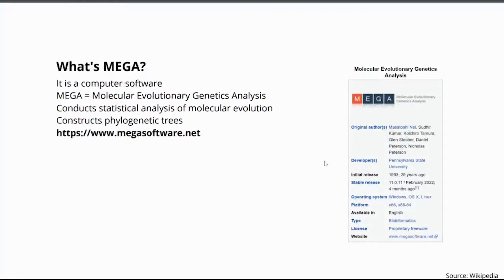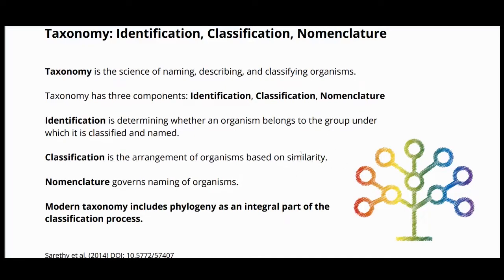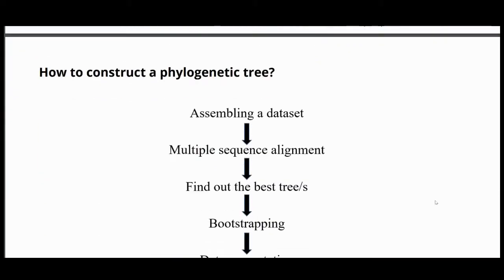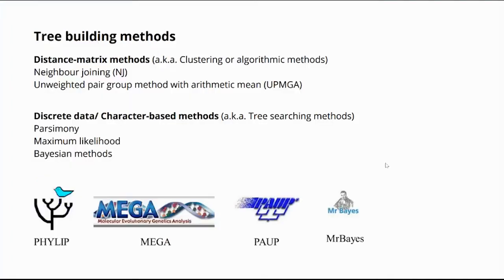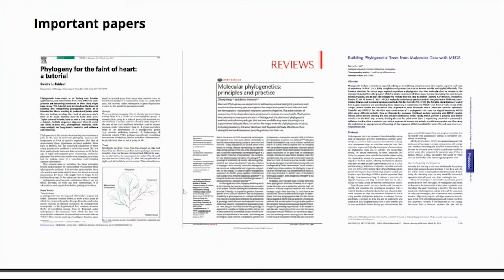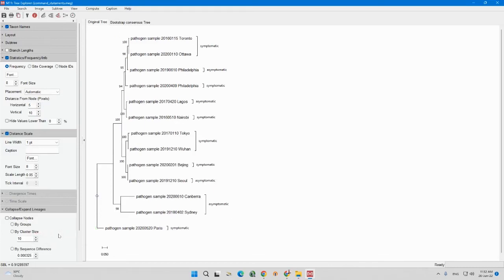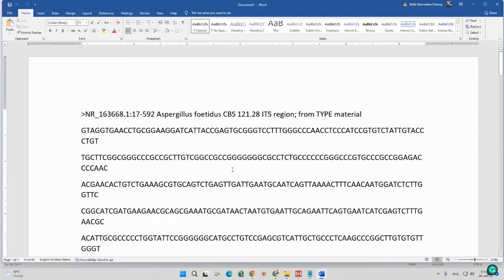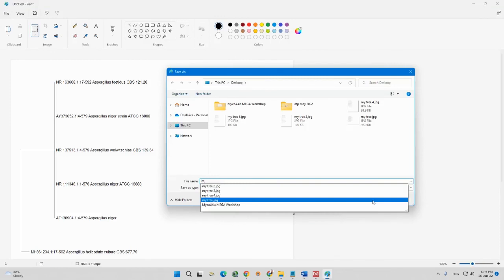Phylogenetic Analysis using MEGA | Dr. Belle Damodara Shenoy I MycoAsia